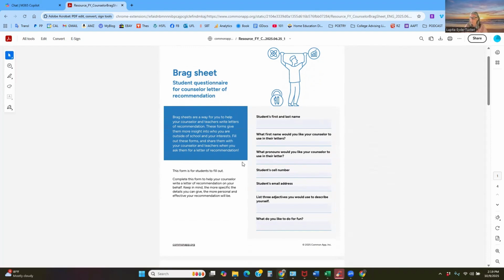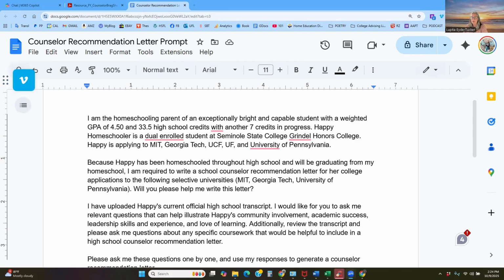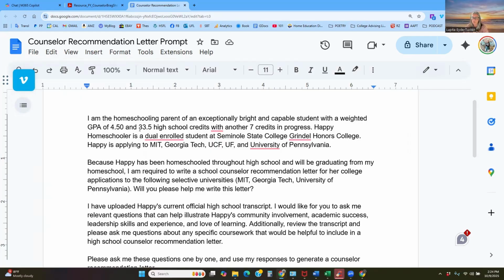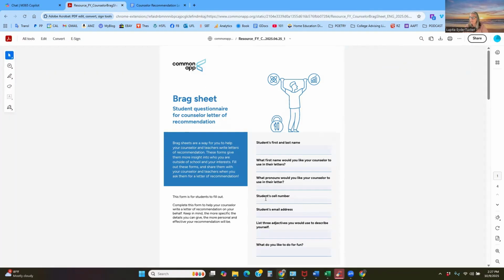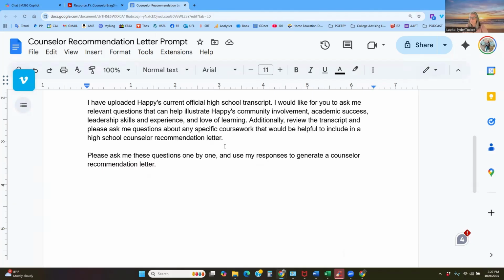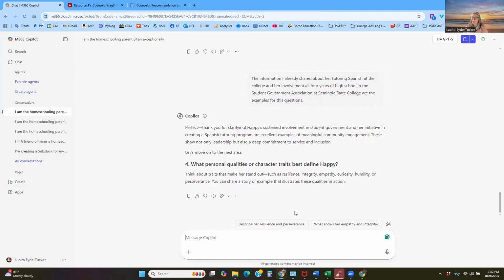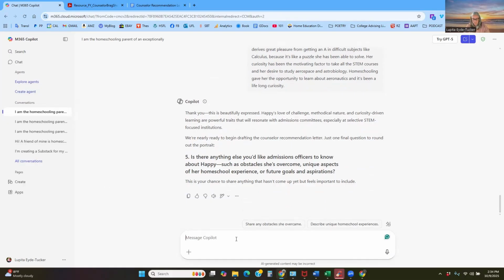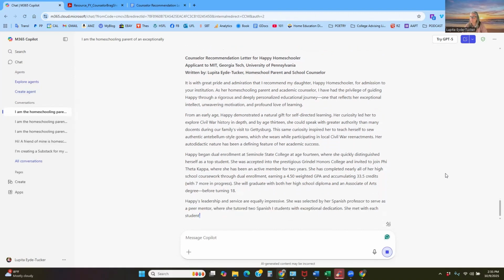How to Write a Counselor Recommendation Letter for Your Homeschooled Student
This video walks you through the steps to write a counselor recommendation letter for a homeschooled student, using AI as a guide. My generative AI prompt elicits information from you through a series of interview-style questions to gather relevant information to generate the first draft of your letter.

PROMPT: to access the prompt, make a copy of this Google Docs file:

Need one-on-one assistance?